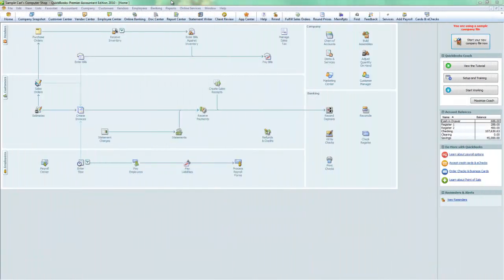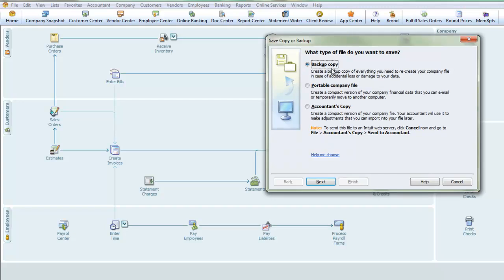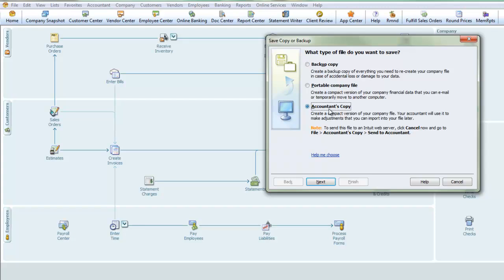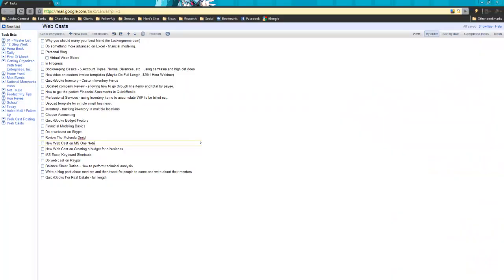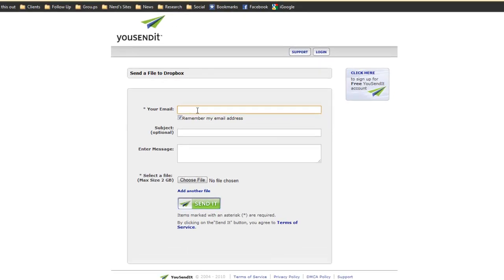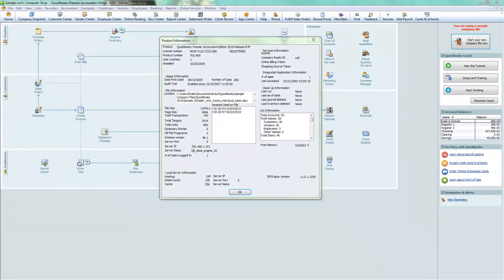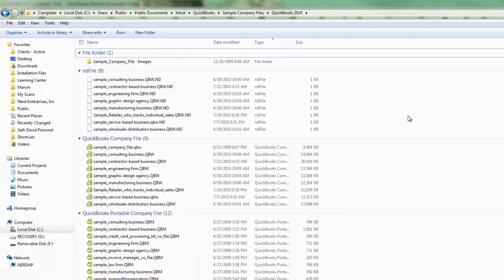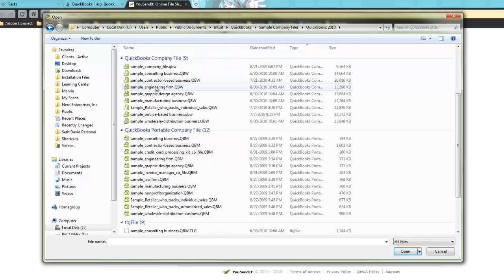QuickBooks Tutorial File Types